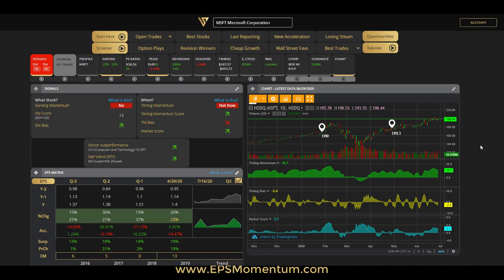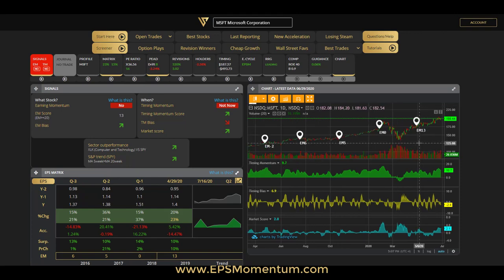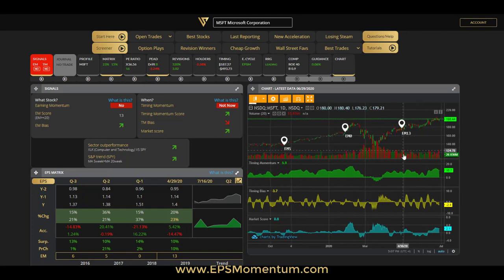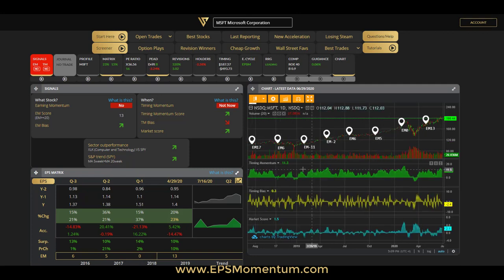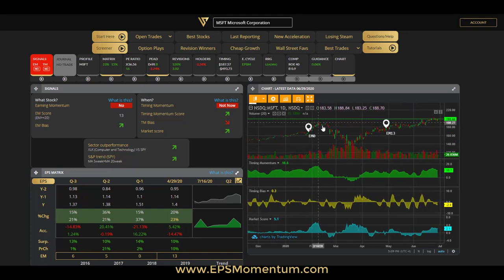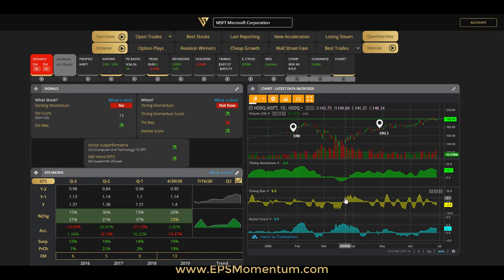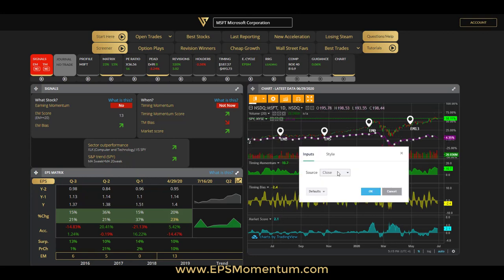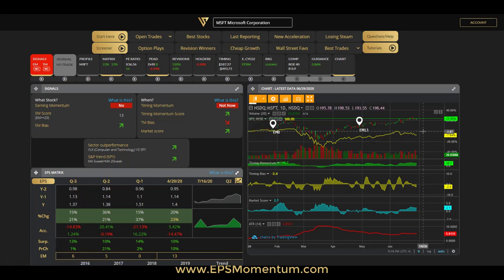Visualize Earning Momentum and Timing Momentum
EPS Momentum chart to monitor earnings and timing momentum. See if the stock is outperforming the market too.